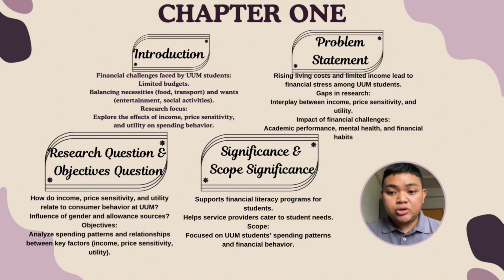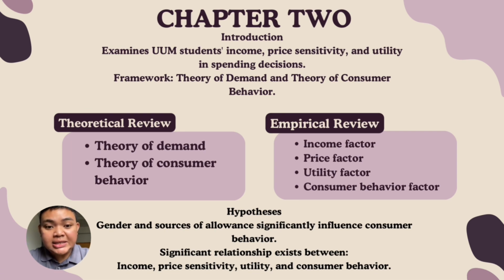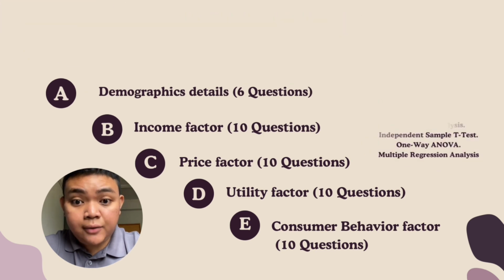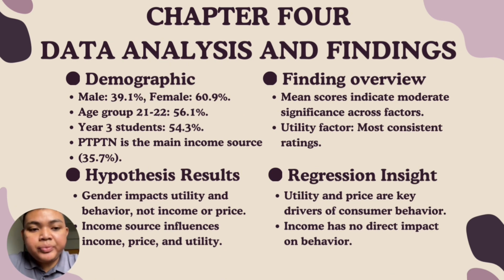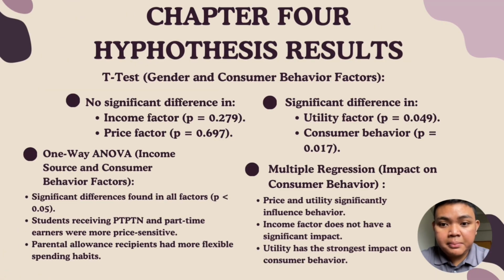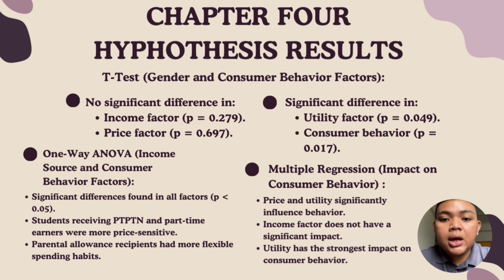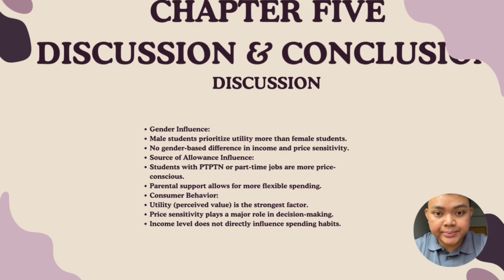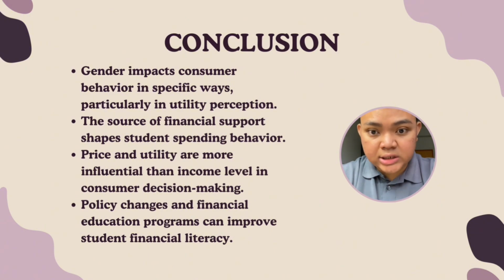BEERK 3043 RESEARCH METHODS GROUP A : VIDEO PRESENTATION (292781)